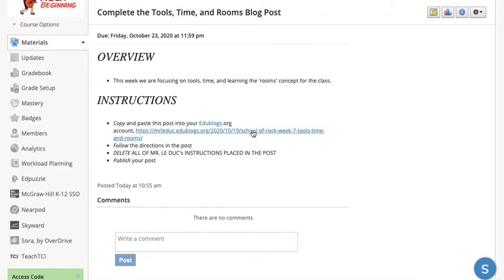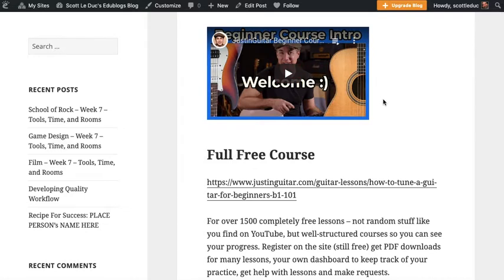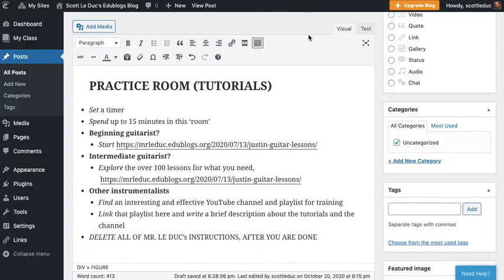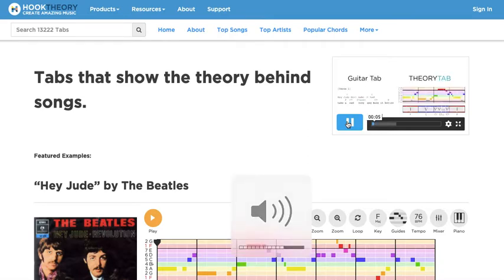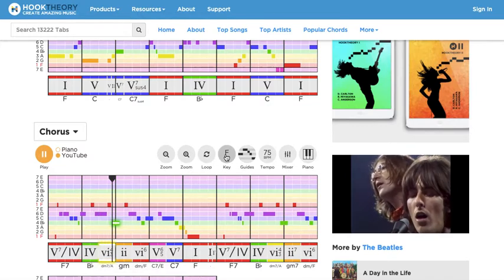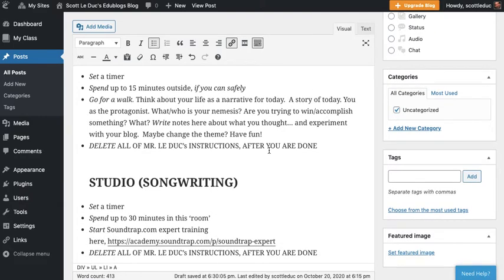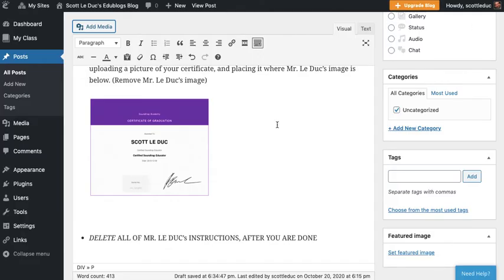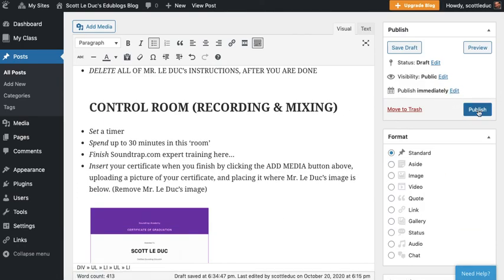School of Rock Week 7 Blog Post Overview Video